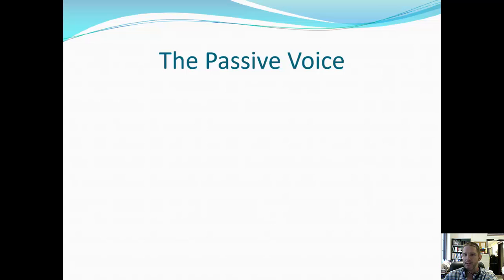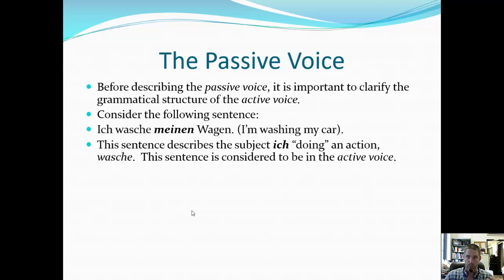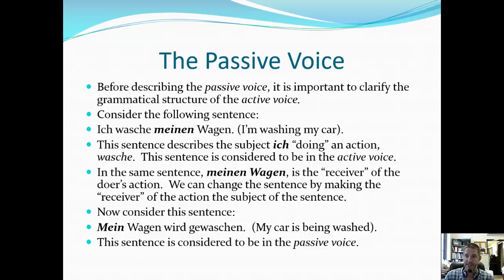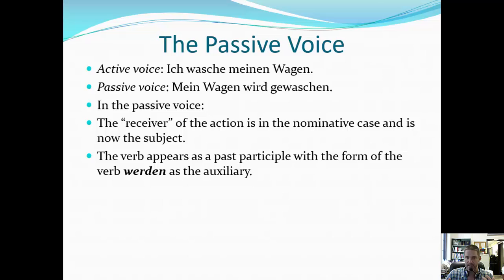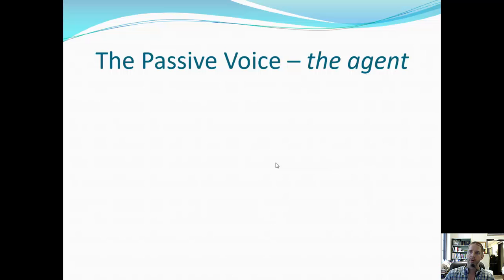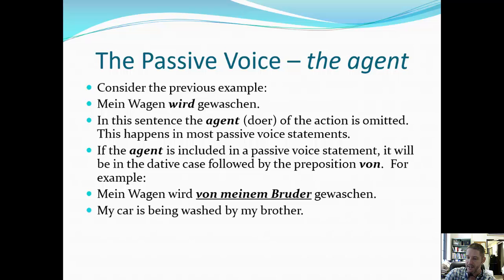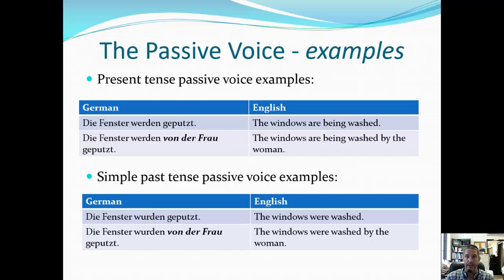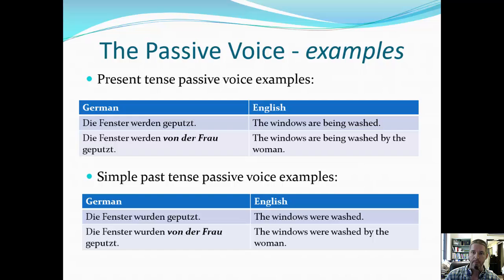Passive Voice German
an overview of the passive voice in German